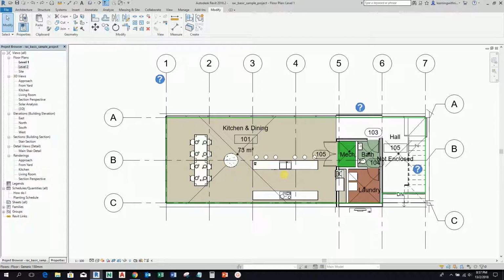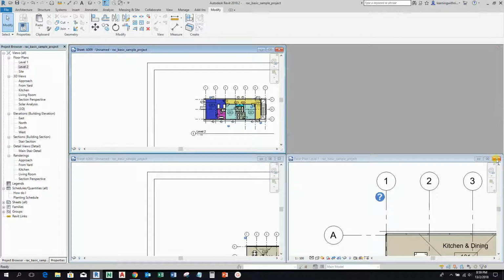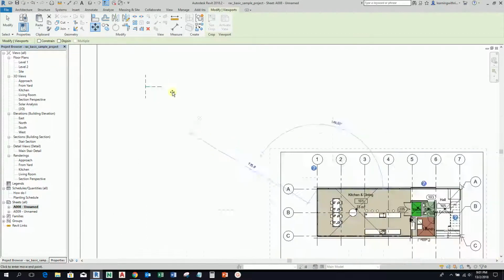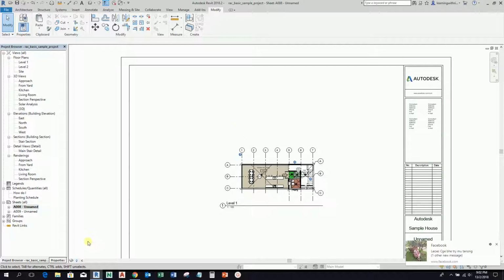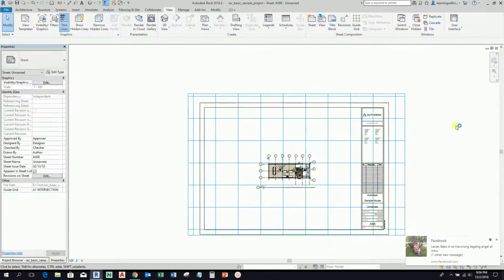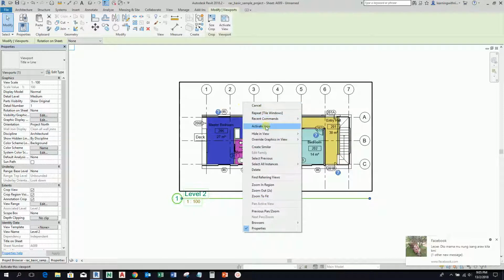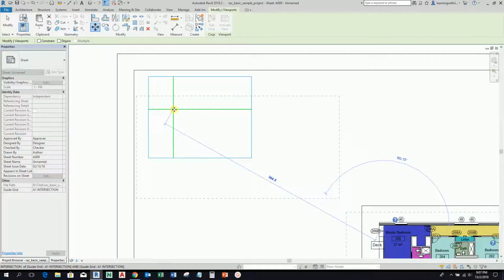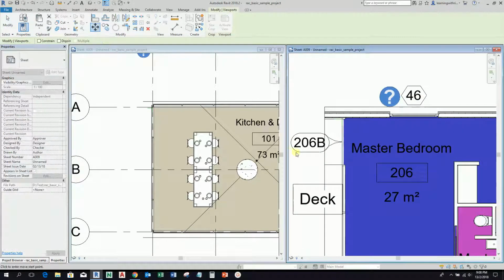REVIT ARCHITECTURE EXAM REVIEW MODELING ALIGNING USING GUIDE GRIDS